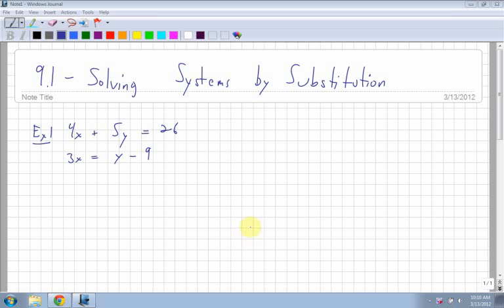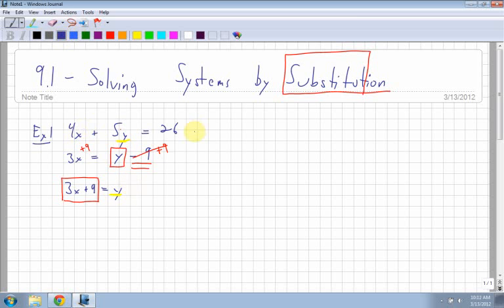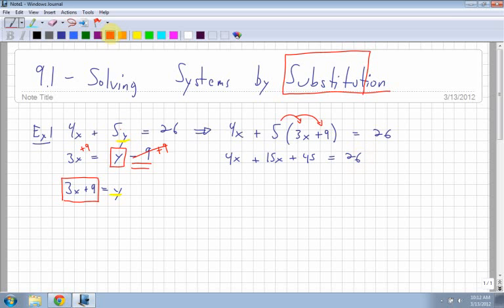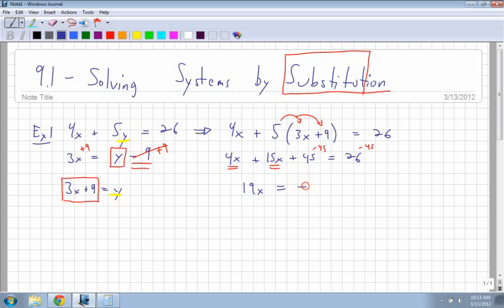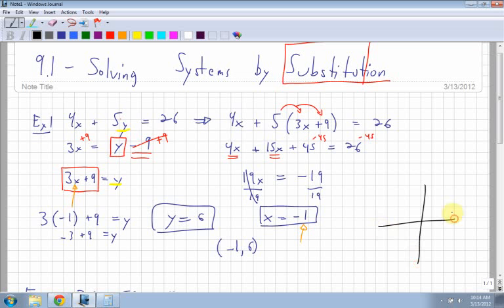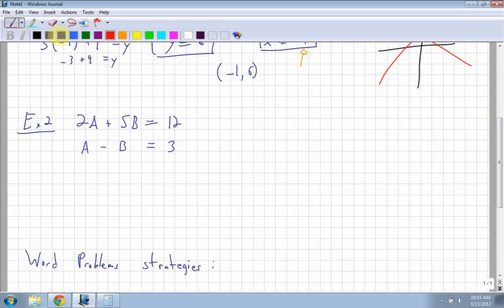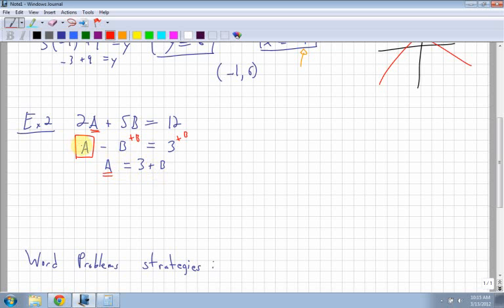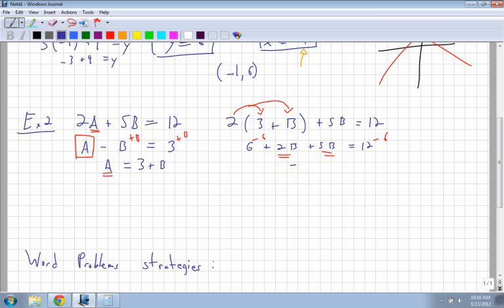Foundations of Math and Pre-Calculus 10 Chapter 9.1 - Solving by Substitution